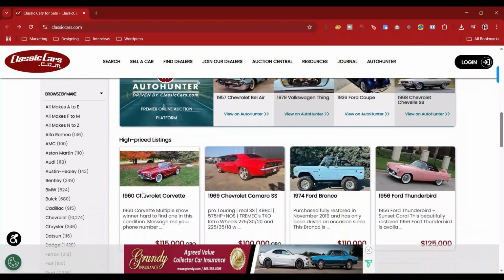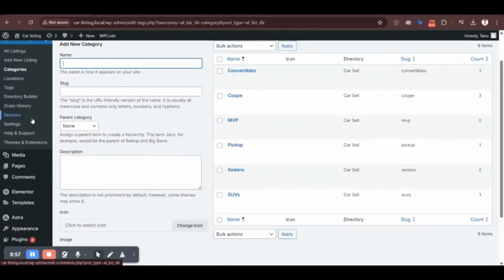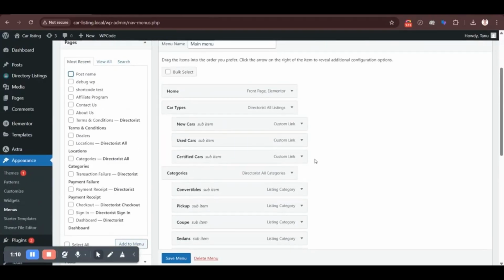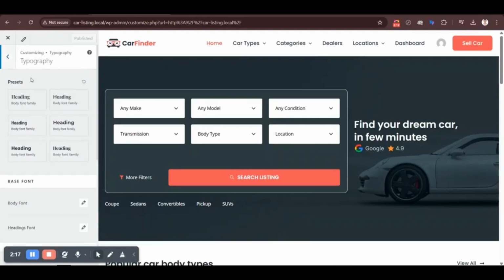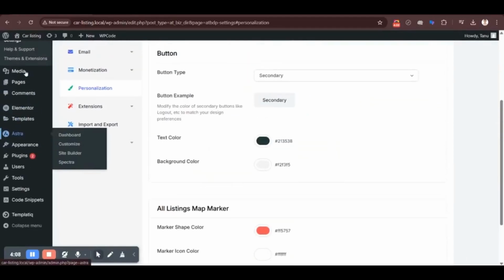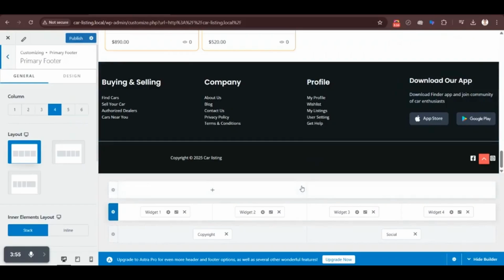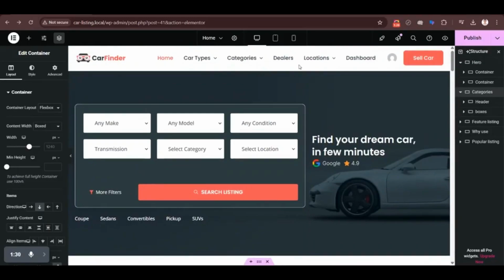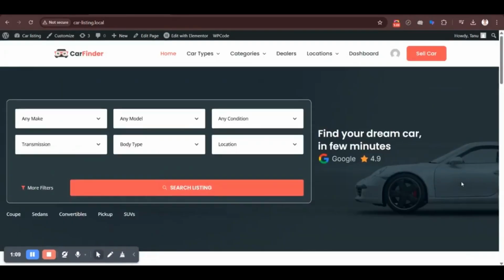How to create a Listing directory in WordPress in 2025 | With FREE Theme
Create a Car Listing Directory in WordPress Using Directorist Plugin

Directorist Plugin: WordPress Plugin Directory

how to create a car listing directory in wordpress using directorist plugin
wordpress car directory tutorial
directorist plugin tutorial
car dealership website wordpress
vehicle listing directory wordpress
directorist car listing setup
wordpress automotive directory plugin
car classifieds wordpress site
create car directory website
directorist car directory theme